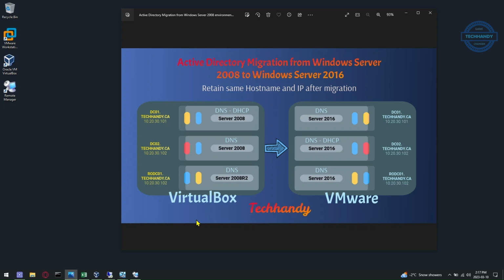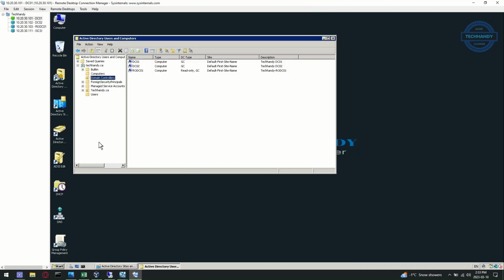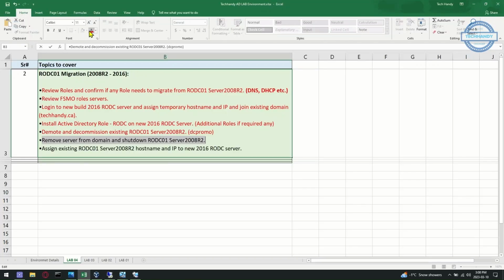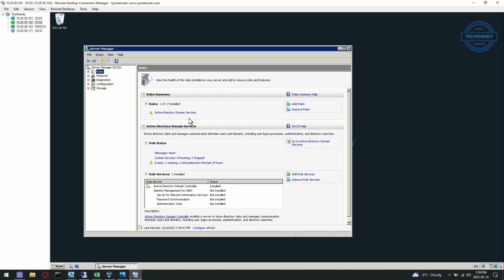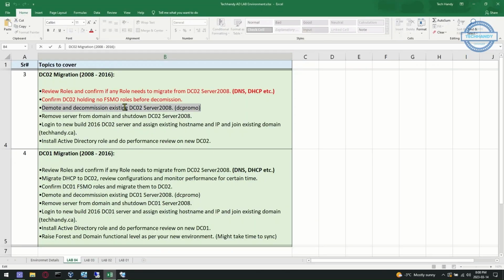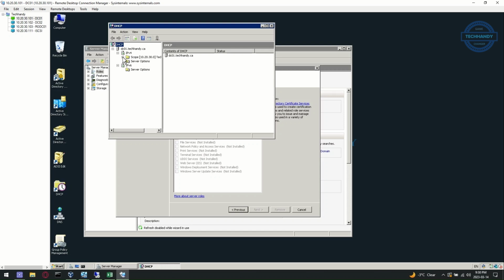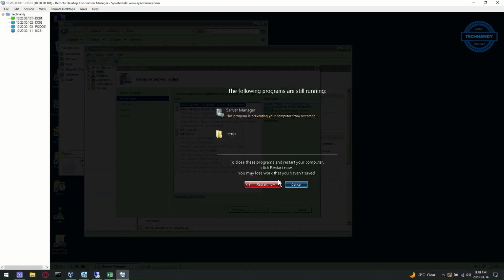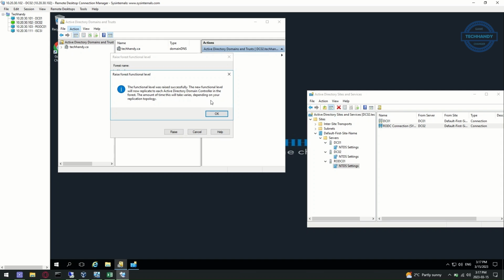Active Directory Migration from Server 2008 to Server 2016 | Full Video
1. Active Directory Migration - Checklist
2. RODC01 Migration (2008R2 - 2016) - DNS
3. DC02 Migration (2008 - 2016) - DNS - DHCP
4. DC01 Migration (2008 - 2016) - DNS
5. Verification after migration